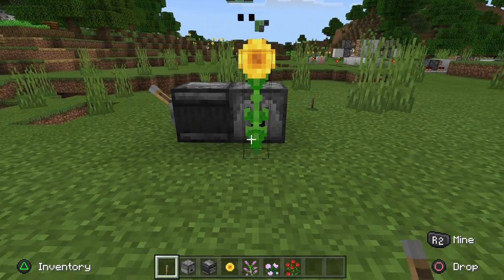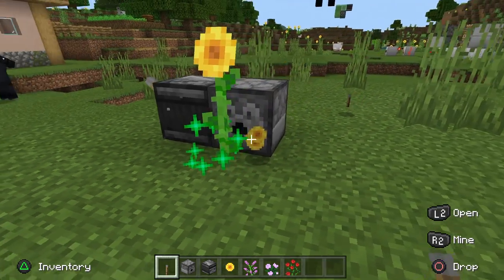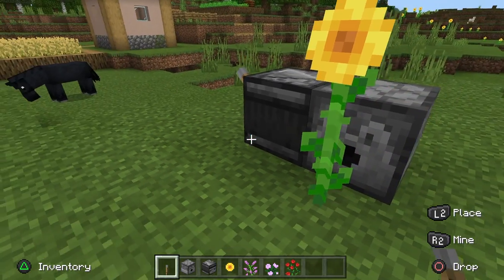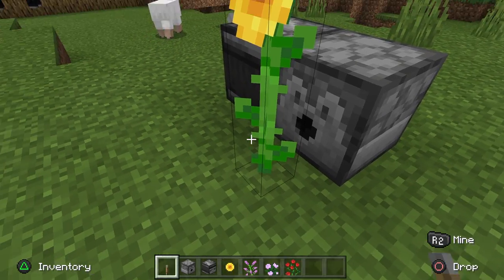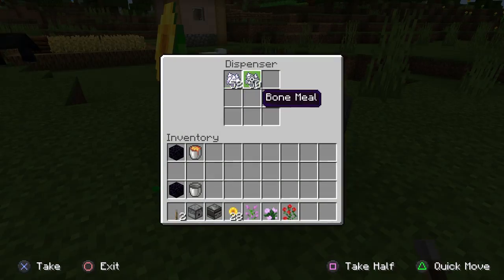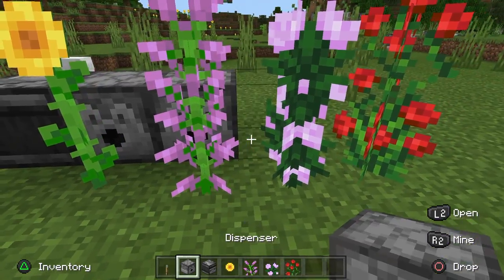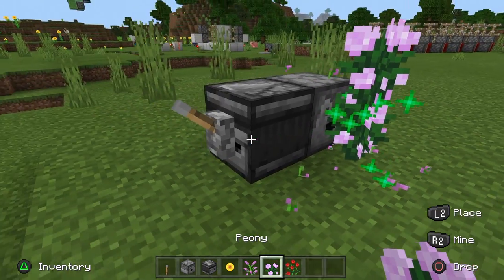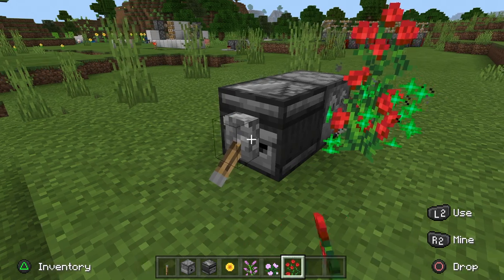Extremely Simple Farm for 2 Block High Flowers! Minecraft Bedrock & Java